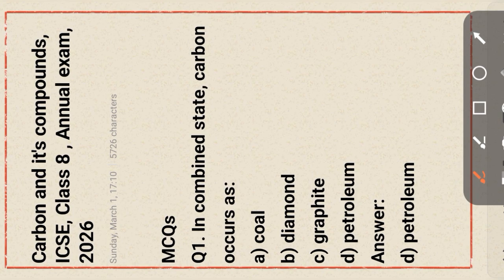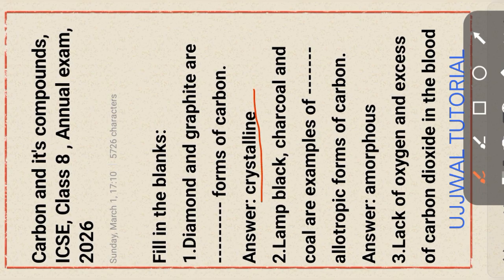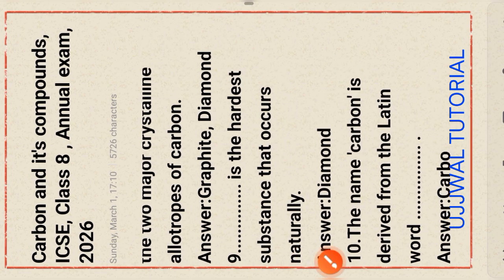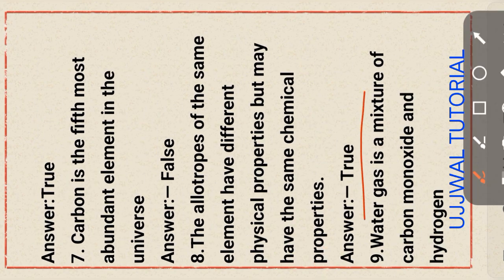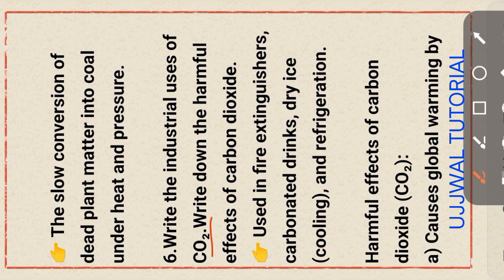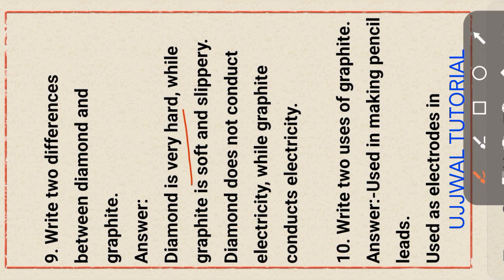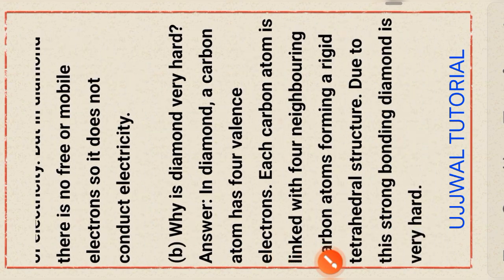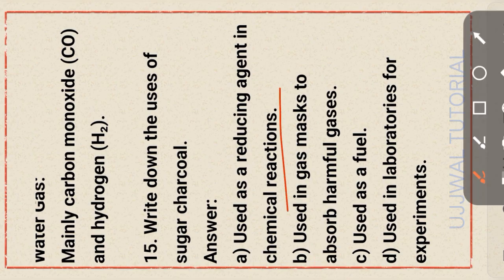Chemistry, ICSE, Class 8,Annual exam, 2026, Carbon and it's compounds,Live stream,03/03/2026,11:30am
Carbon is a versatile non-metal (atomic number 6, valency 4) forming the basis of organic matter through covalent bonding and catenation. Class 8 ICSE focuses on its crystalline allotropes (diamond, graphite) and amorphous forms (coal, coke), exploring their unique physical properties, structures, and industrial uses like electrodes and fuel.